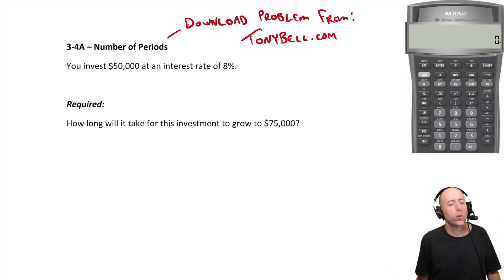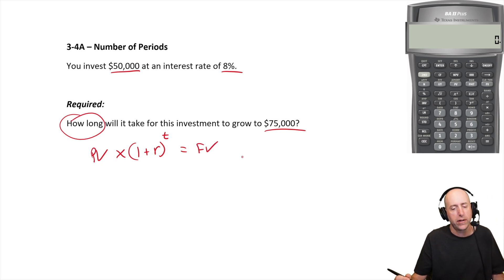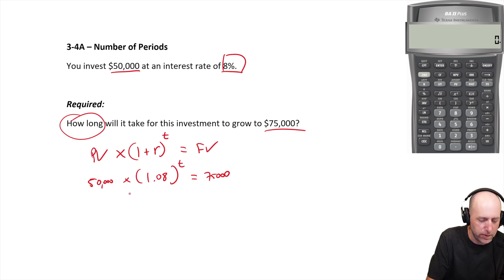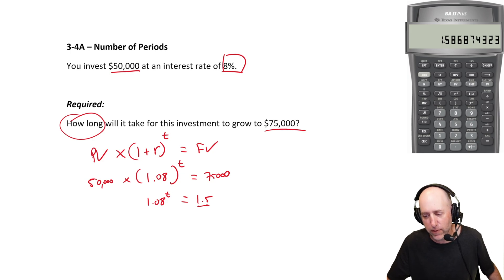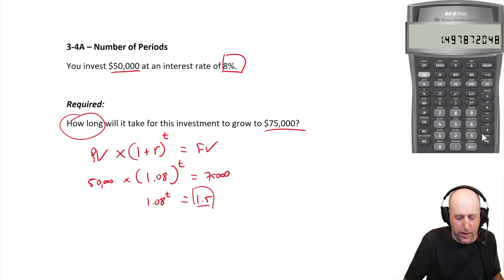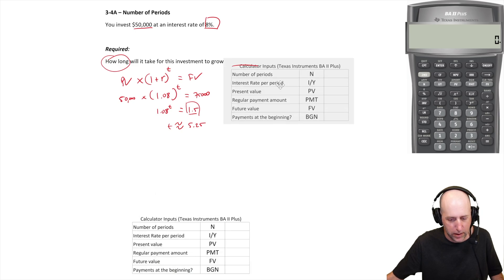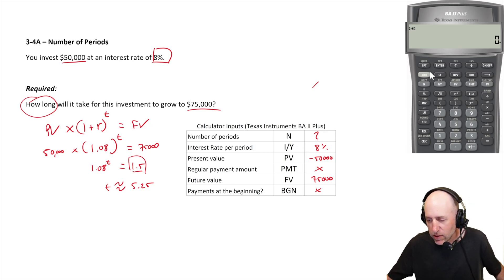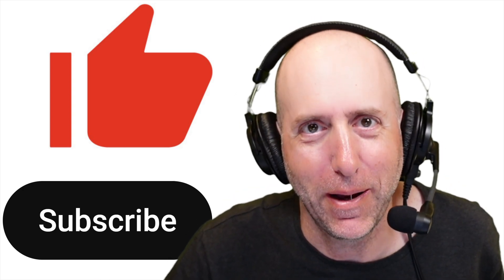FIN 18 Calculating the Number of Periods